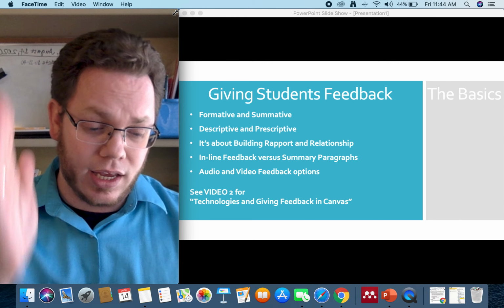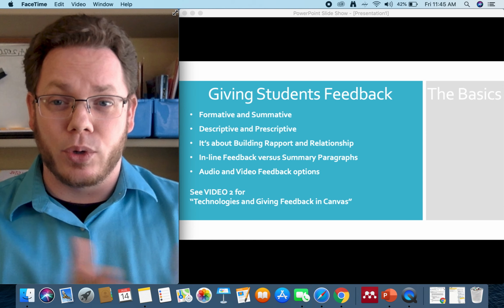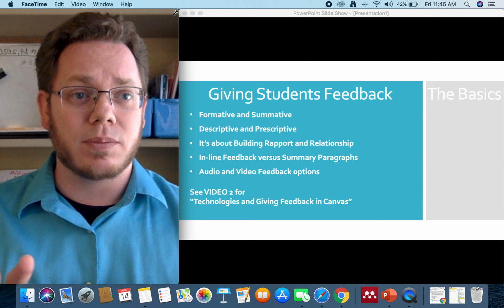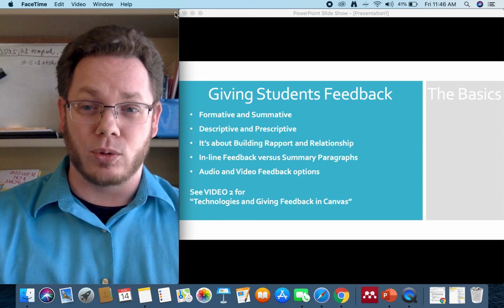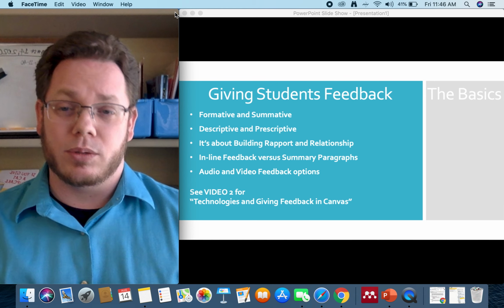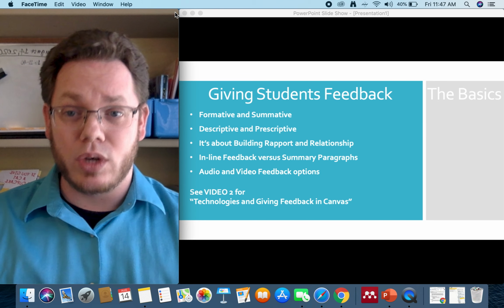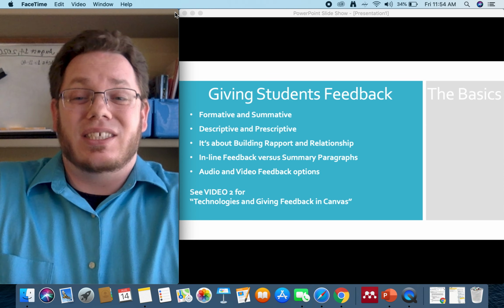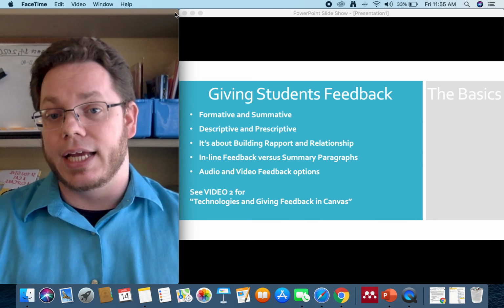Responding to Student Writers Part 1 - The Basics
This video is designed to support teachers as they consider their feedback practices. These practices are applicable across disciplines and project types or genres. I compare formative versus summative feedback, descriptive versus prescriptive feebdack, and rapport-building versus student PTS (see my video on this).